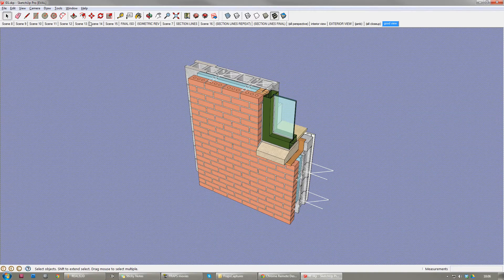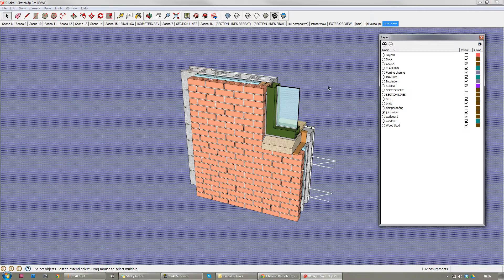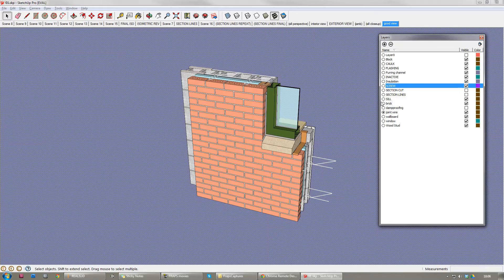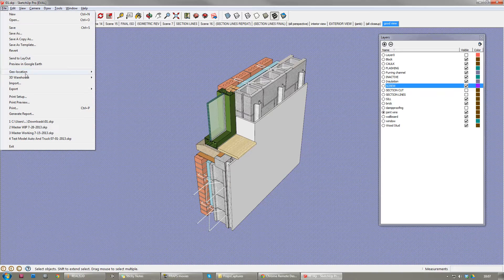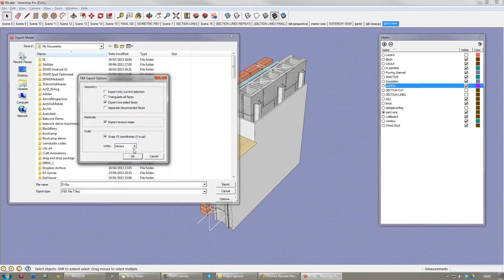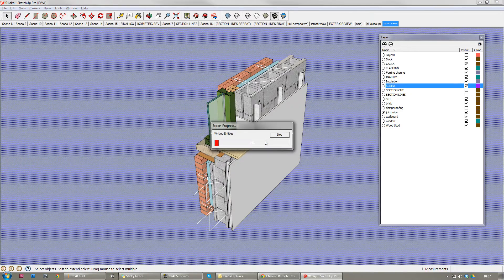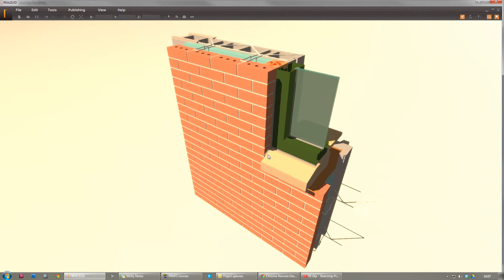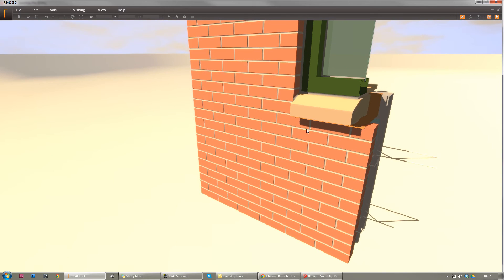Sketchup to REALIS3D the easy way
How to bring your model from Sketchup into REALIS3D.

REALIS3D is a high quality real time rendering application designed for the architectural and engineering industries.

It's used by time-short professionals to create great looking interactive presentations, videos and images, quickly and easily.

Currently in public Alpha Testing now. for more information.